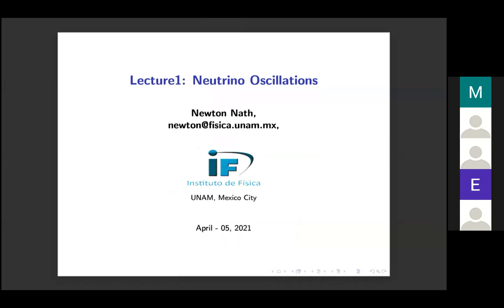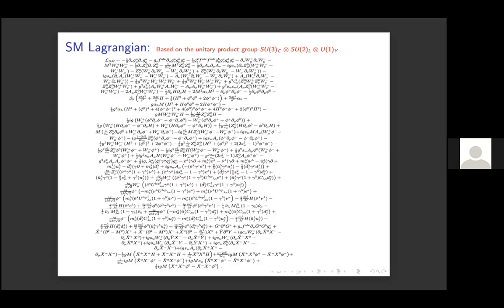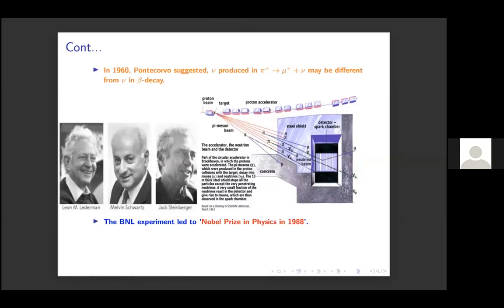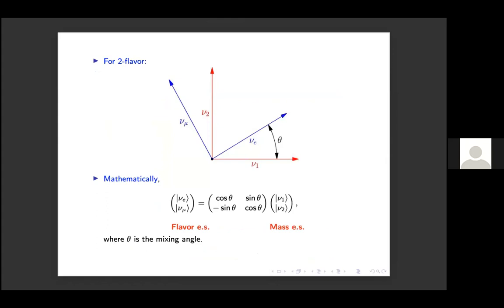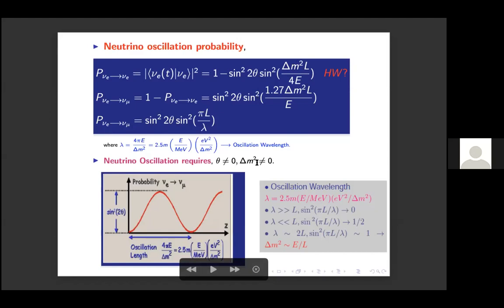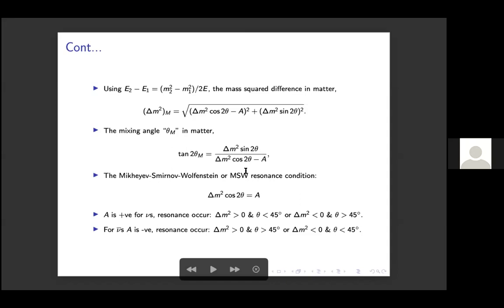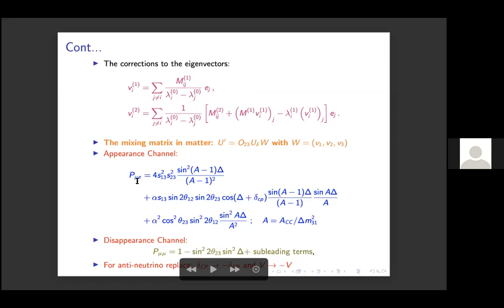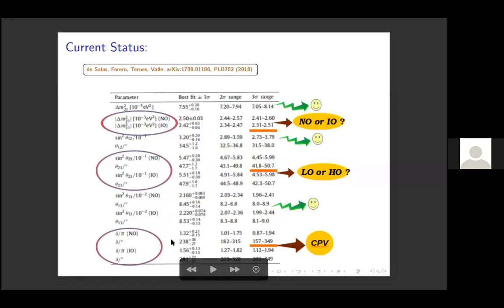Lecture 1 History of neutrino and Theory of neutrino oscillation